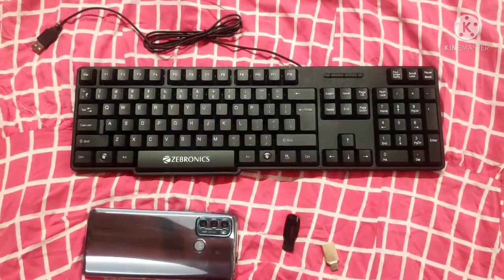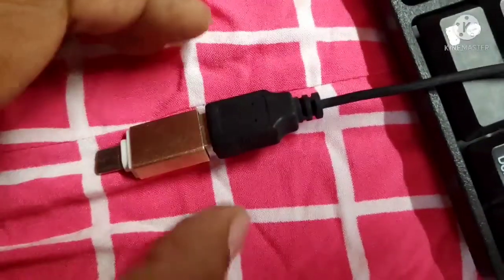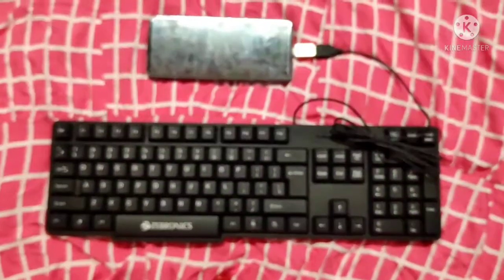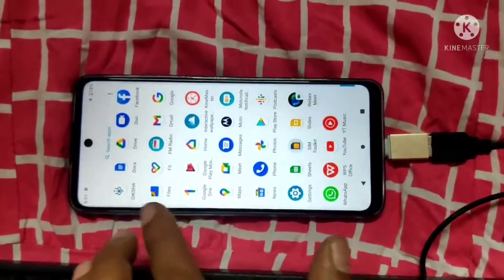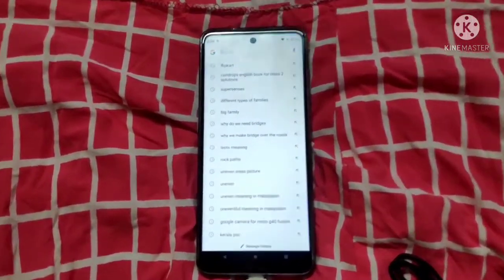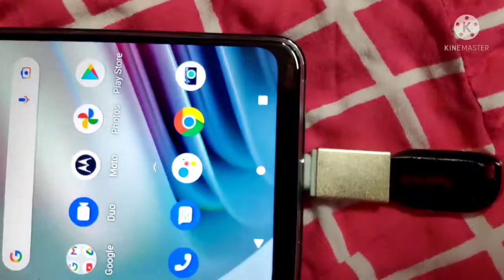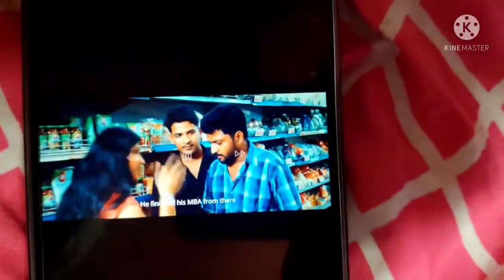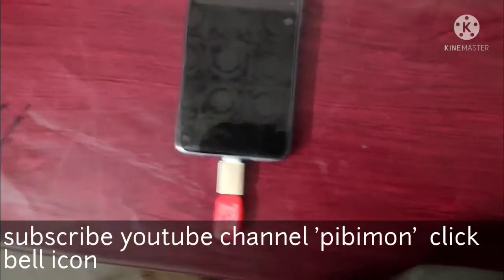moto g40 fusion as laptop , connecting keyboard ,pendrive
a brief description how keyboard, pendrive is connected to the android phone .here iam using motorola g40 fusing for online classes and buisness